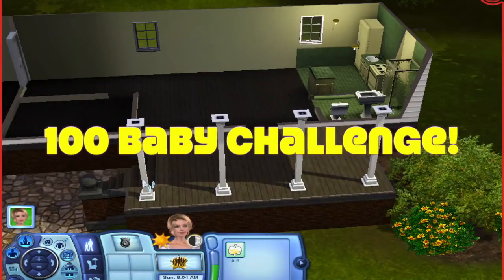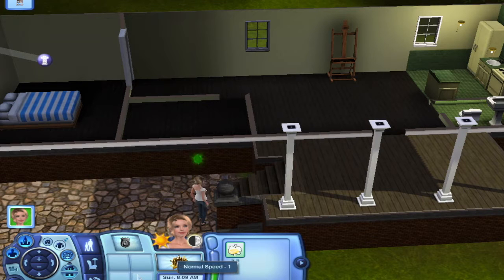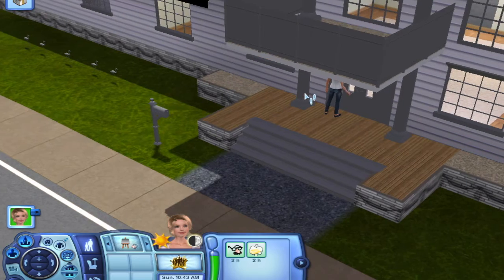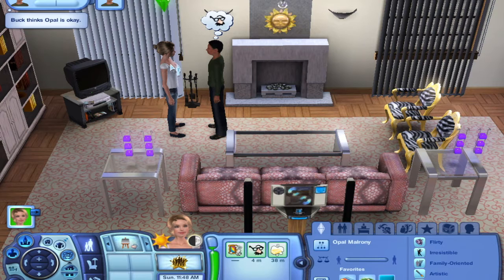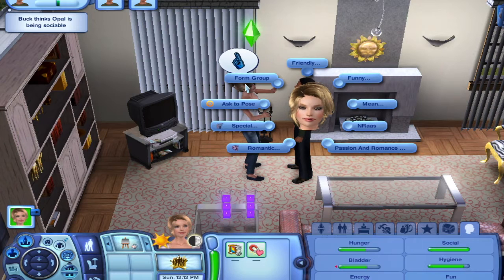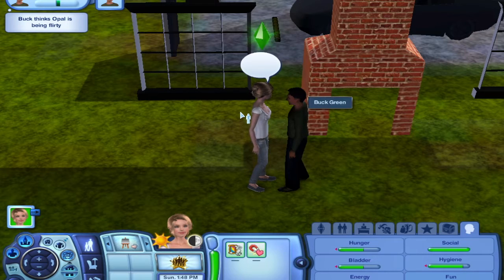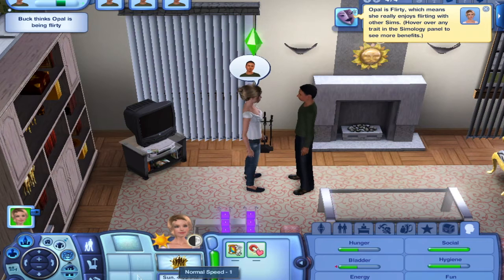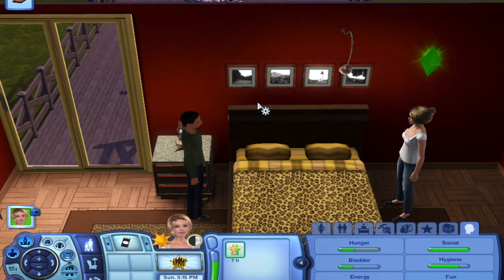100 Baby Challenge -Sims 3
I'm taking the plunge and attempting the 100 Baby Challenge Sims 3 Style!